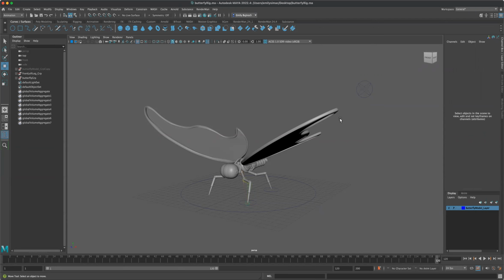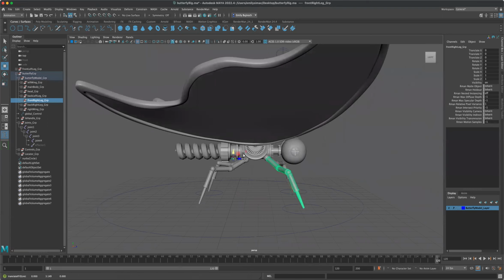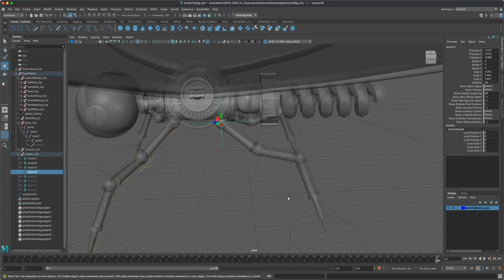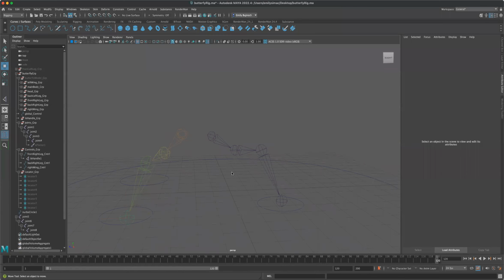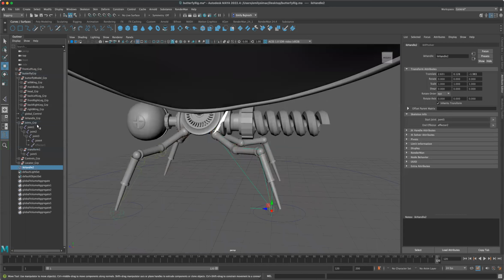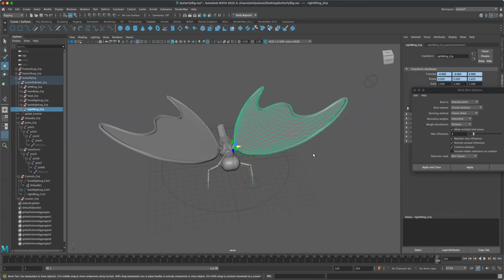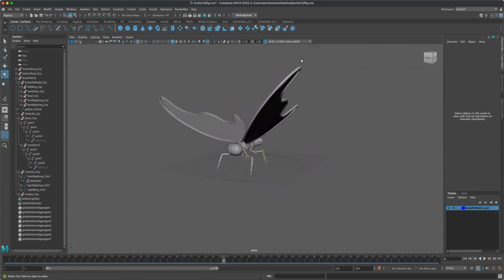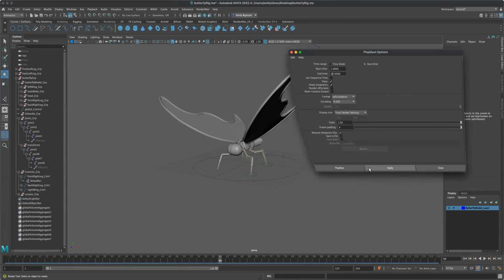Maya 101 Tutorial: Part 4: Rigging & Animating Steampunk Butterfly in Maya